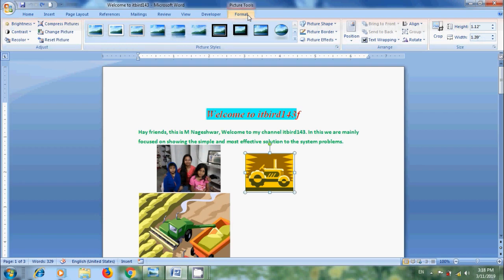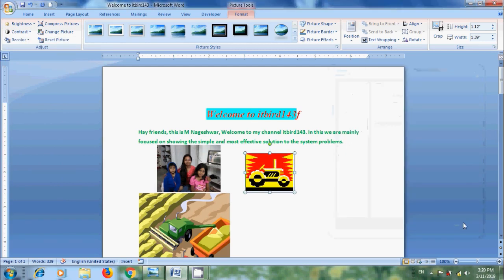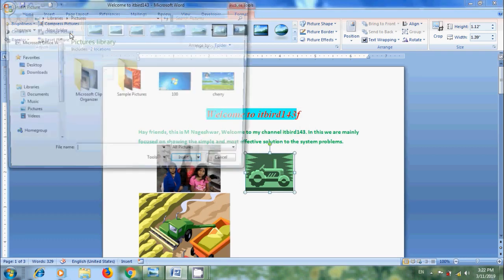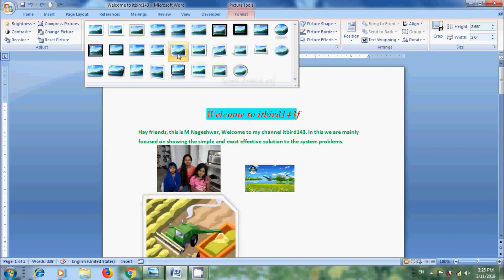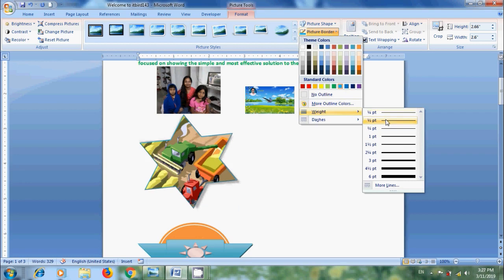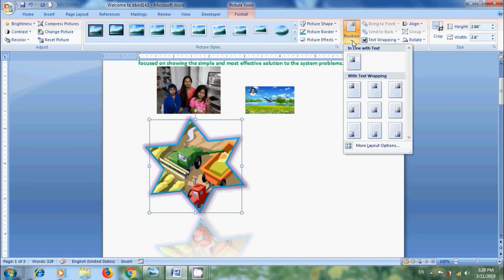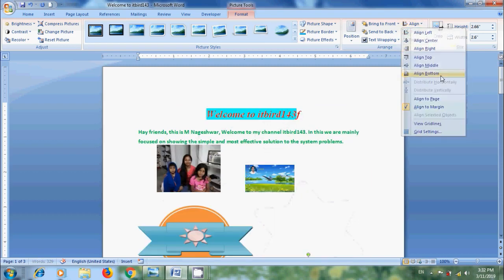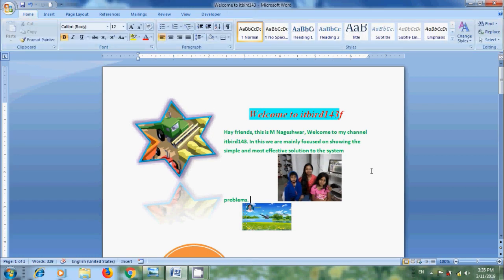Word 2007: How to format clipart in Microsoft Word document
In this tutorial, I have shown how to format the clipart inserted in word document created in Microsoft Office Word 2007.